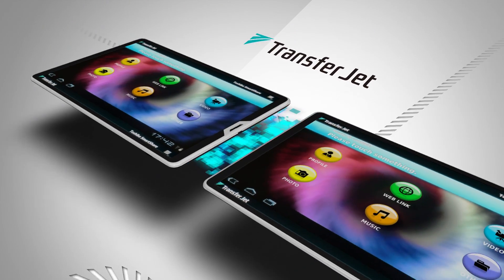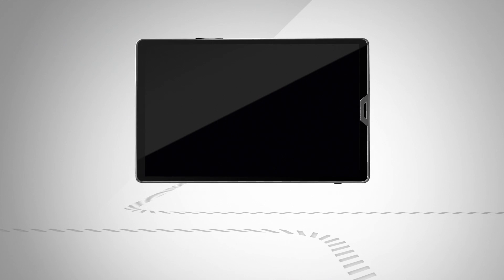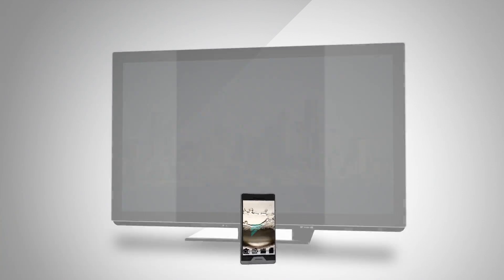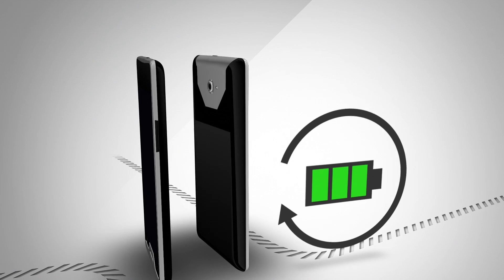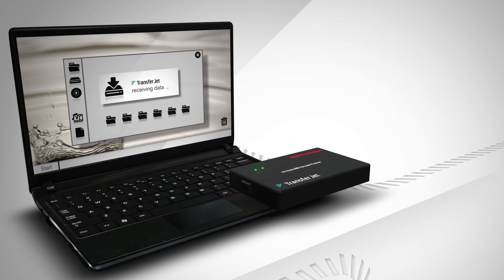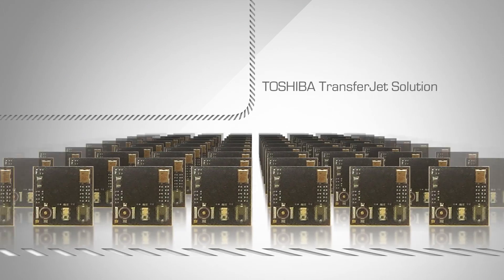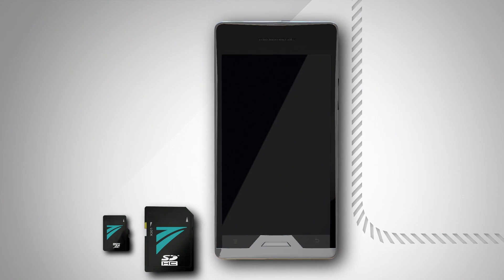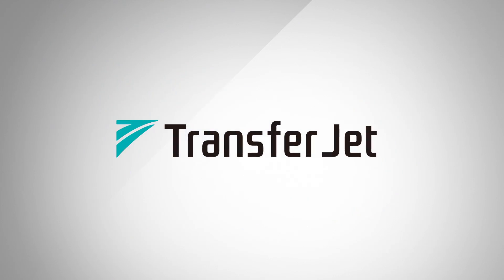TransferJet Wireless Communication for the Digital Community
For more Information - Customer:
TransferJet is a new wireless technology, which allows the fast and easy transfer of digital content between portable digital products. It can be applied in a wide variety of use cases, as diverse as digital content itself. TransferJet enables a high speed communication between products being located near to each other with up to 560Mbps.  It can be implemented into final OEM products as well as enabled by after sales products such as USB sticks, SD or uSD cards.  TransferJet has been adapted as ISO/IEC standard 17568/17569.  It is supported by about 50 WW renowned electronic companies within the TransferJet consortium